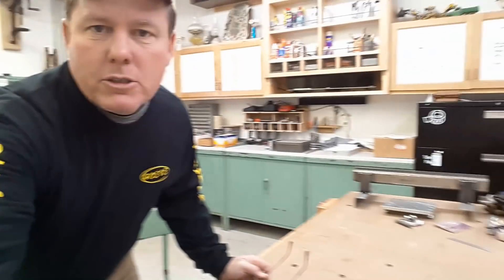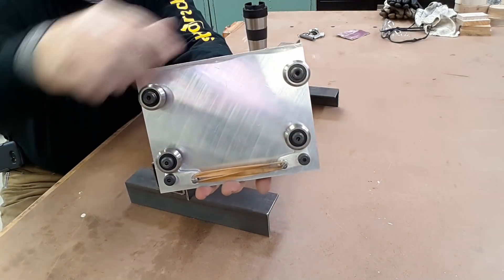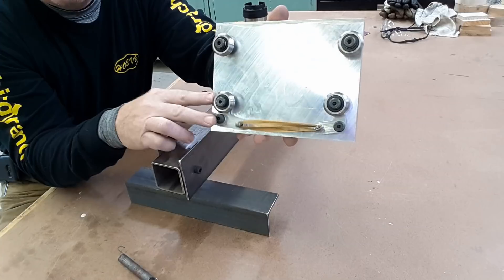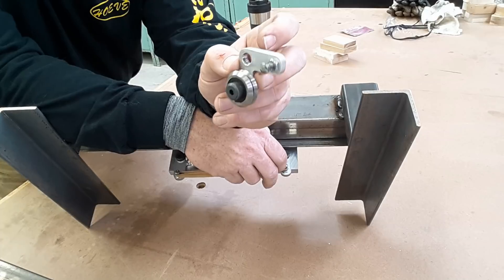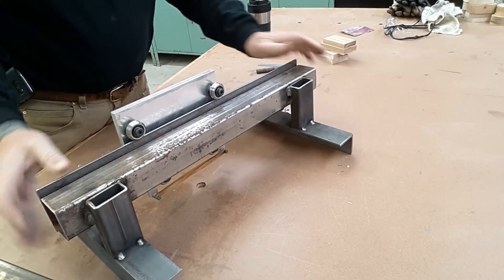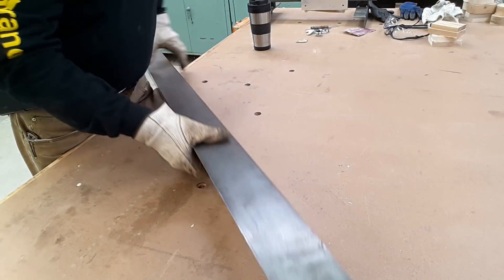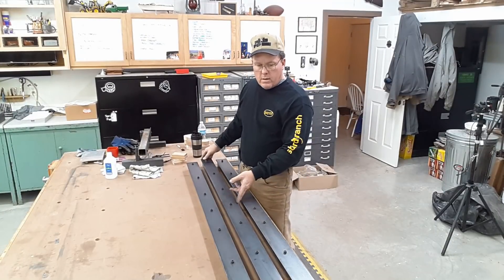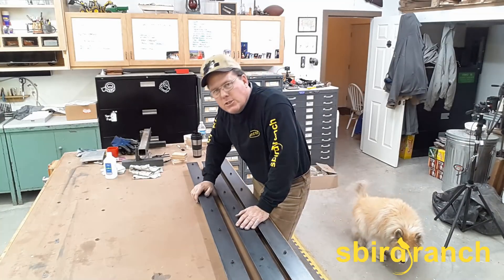DIY Linear Rails No Drawer Slides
In this installment video related to the building of my CNC Plasma table, I review the linear rail design I am implementing.  Although this rail design doesn't apply to spindle machines, anything else like a plasma or a pick and place, this design will work with.
The design was inspired by glimpses of production machines I have seen on YT, that I adapted to my needs and understanding.
I look forward to your thoughts around simplification and improvement.  ~P